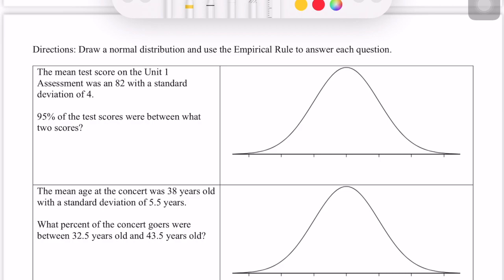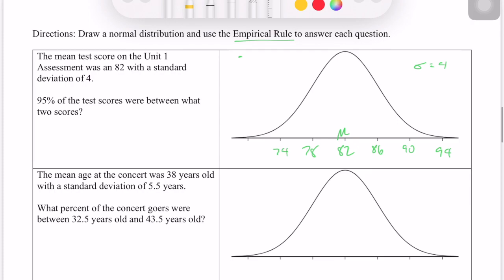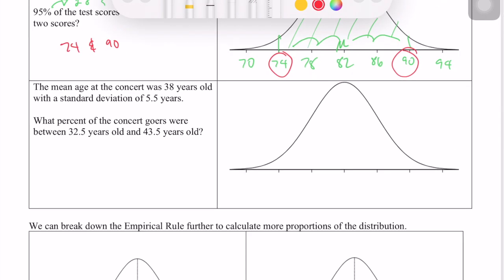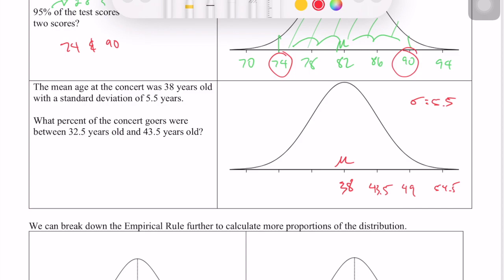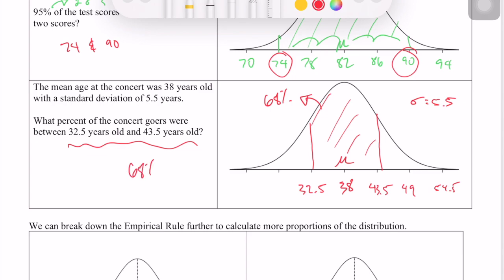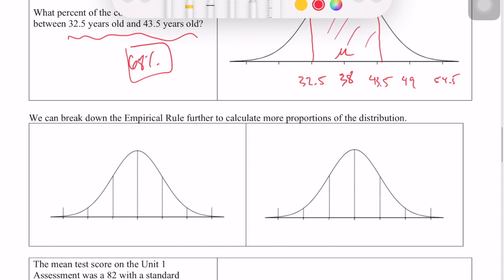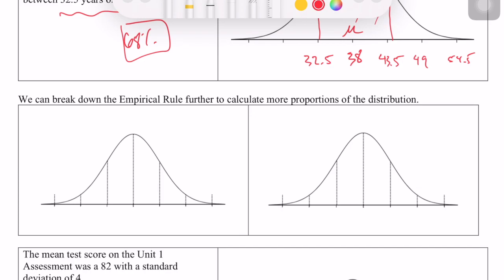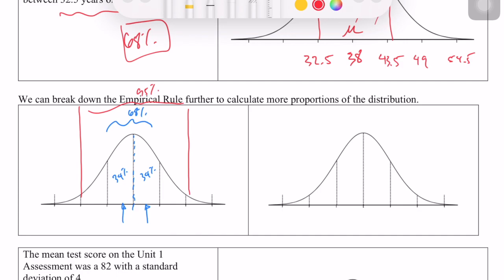1 10 notes cont video lecture HD 720p